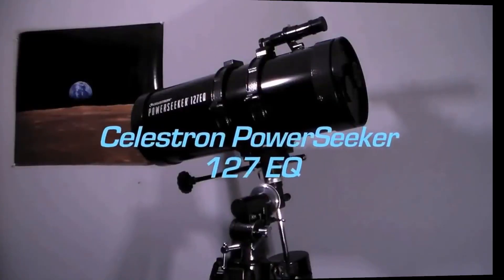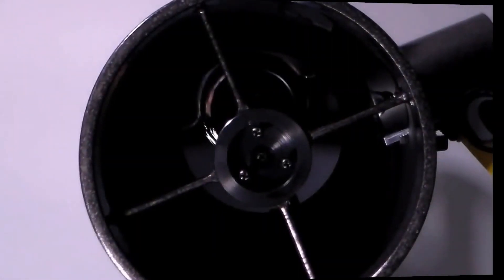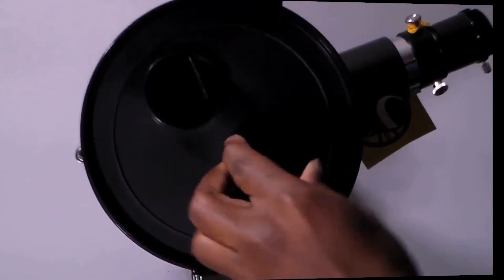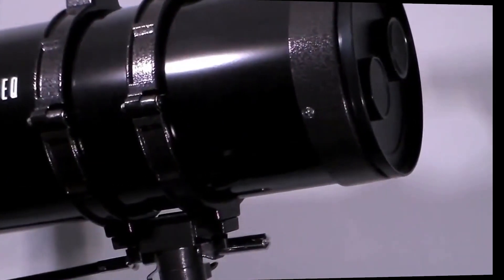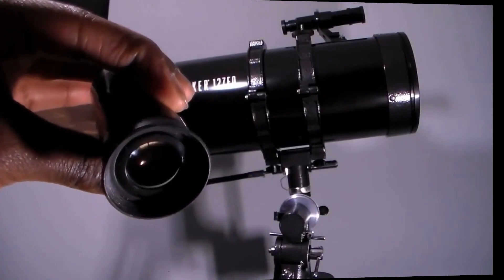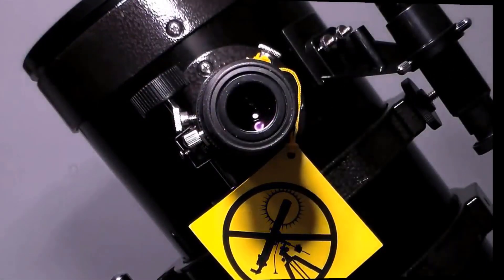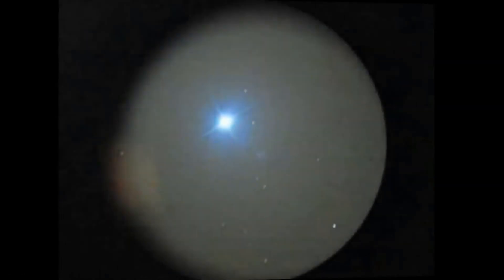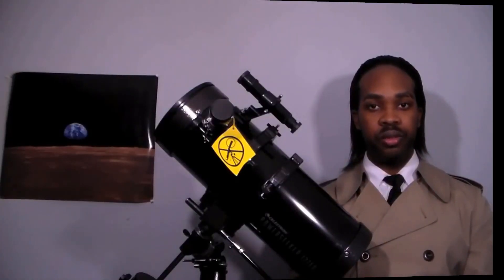Celestron PowerSeeker 127EQ Telescope Review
Celestron PowerSeeker 127EQ Telescope